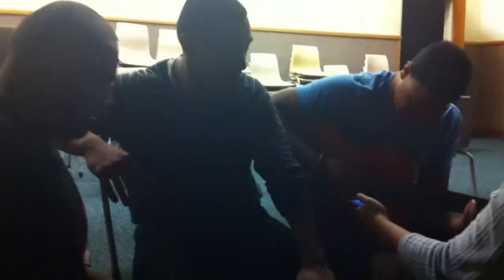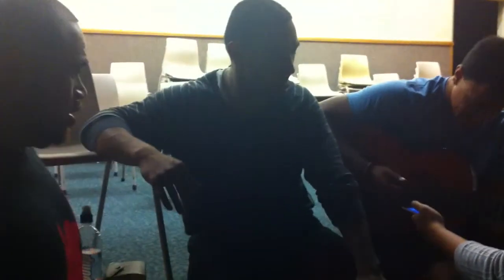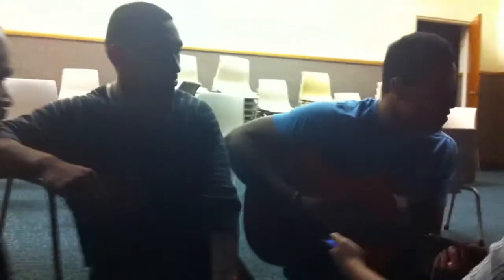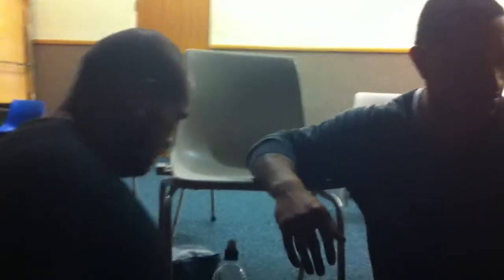Lo'u Uo Moni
Just after games at Pap Chapel. Heading home.